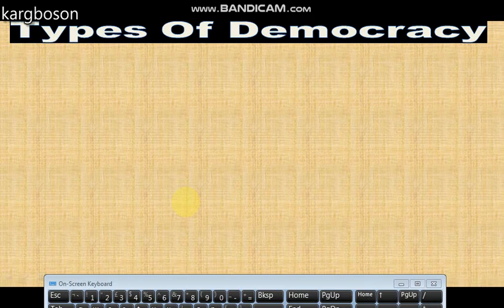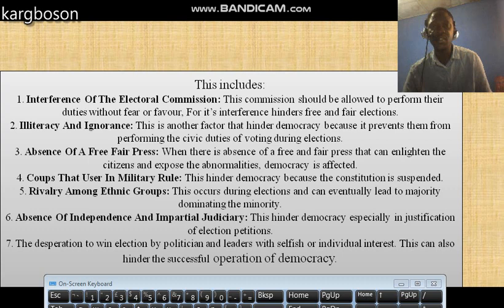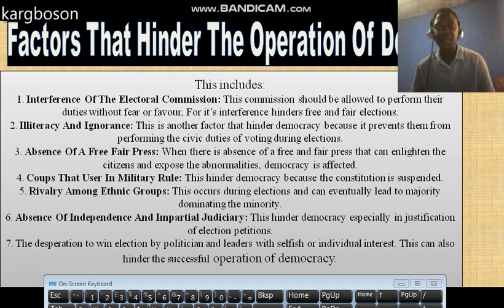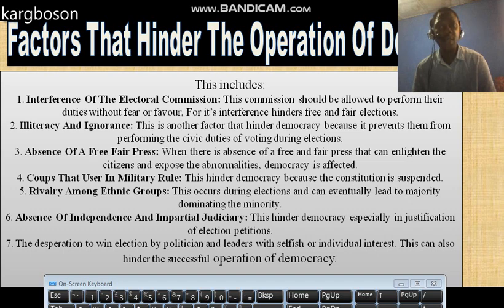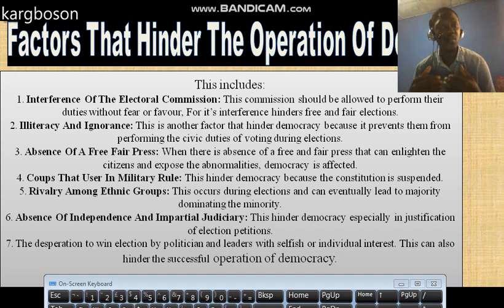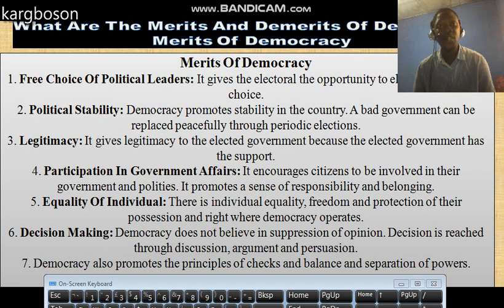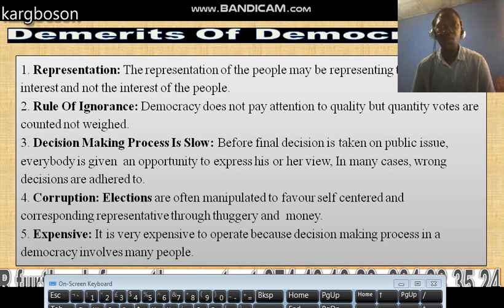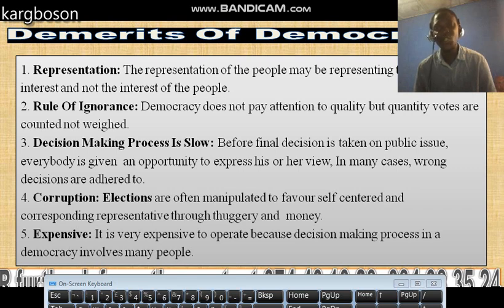17 Types of Democracy, Factors that hinder the operation of Democracy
Lesson16 Basic Concepts of Government
16 Features of Totalitarianism, Democracy, Characteristics of Democracy, Conditions necessary for the success of Democracy